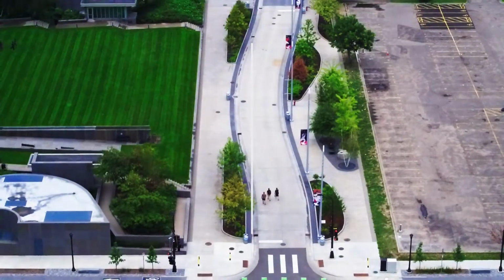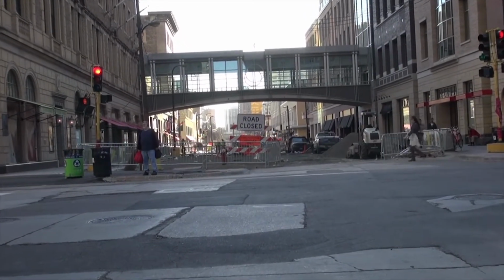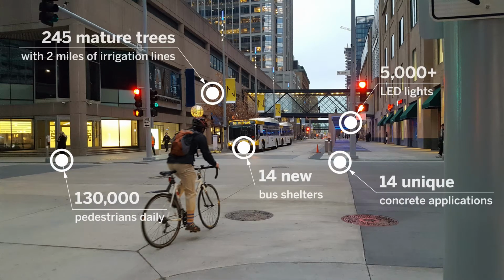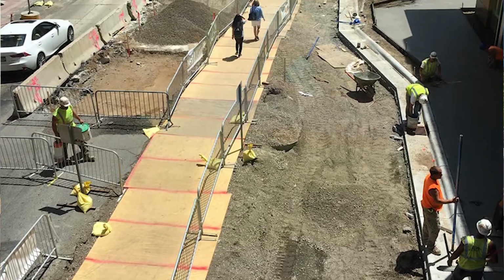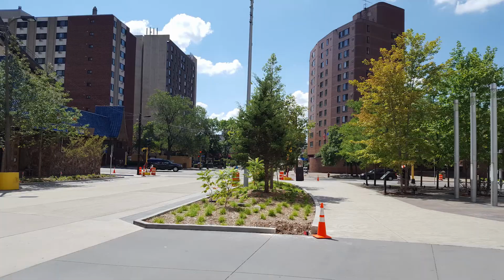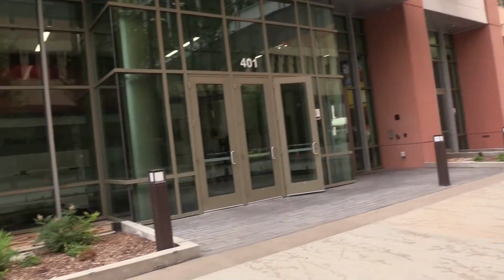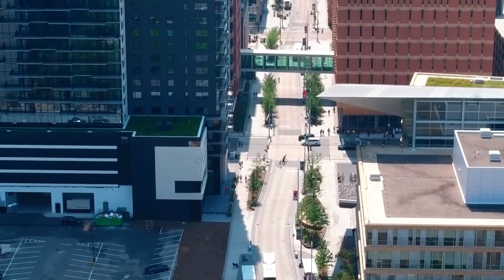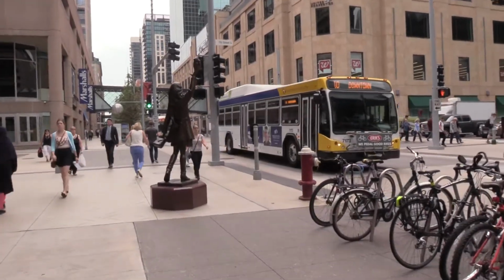Nicollet Mall Reconstruction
Minneapolis, Minnesota

The City completely renewed one of its busiest corridors, a popular urban mall. In the process, rebranding it as a destination for employees, residents and visitors to live, work and play. The project team used a careful phasing approach to keep the area open to the large number of people who populate the area each day.

Transcription:
Nicollet Mall is the main thoroughfare through the heart of downtown Minneapolis. It is a 12 block stretch of bus and pedestrian, bicyclist mall that goes right through the Central Business District, and what we did was, it was a reconstruction of all 12 blocks.

There were so many people saying "It's just a street." Well, I don't believe it's just a street. I can go build a concrete or asphalt street anywhere in the city of Minneapolis a lot easier than this. With the urban environment, the number of pedestrians downtown, all of the architectural and specialty items that we had on the mall made it much more intense and it was just something new every day to deal with, as far as the details of getting a project like this completed.
The entire corridor was shut down to thru traffic. We did have to maintain traffic on all the cross streets, because it is a busy downtown area. This corridor sees roughly 120 thousand to 130 thousand pedestrians per day, and vehicles per day on the cross streets, so we did have to work the phasing in the intersections a little bit, half at a time, to maintain at least two lanes of traffic.

With all the pedestrians down here, we had to take special care in guiding the pedestrians where we wanted them to go. We used a lot of pedestrian barricades. We created a lot of boardwalks to keep them dry, out of the mud, out of the dirt. I think it went a long ways in terms of making it more pedestrian friendly during construction as well as a safe route for all the peds to be traversing through the construction zone in general.

My favorite feature is the trees, and I think that five years from now when everybody's walking up and down Nicollet Mall, what they're going to realize is their walking in a mile long, 12 block long urban garden, an urban grove of trees, and that's, I think, the best part of the whole project.

We've got over 14 different concrete applications, from just your plain brushed concrete, we've got the stenciling patterns, we've got the different darker colors on the grove areas around the trees, we've got the building frontage material, we called it, which is a lightly etched surface, and then we've got the darker ribbons that identify the warning strip along the edge of the street. Gives it a unique look down here.

So, one of the big design decisions that's been super important, and most people probably won't even notice this, but this street curves back and forth, it has what we call a serpentine curve, so if you look at it carefully, it goes back and forth from block to block.

Well, part of the redesign of Nicollet really included a very distinctive walking path, that basically took you from one end of Nicollet to the other, so you could essentially walk the mile of Nicollet and not have to alter your walking at all. The raised tabletop intersections, the straight clear walkways, from beginning to end make it a great pedestrian friendly experience, and it really helps to add with the friendliness of the project for those who are living, working, and playing downtown.